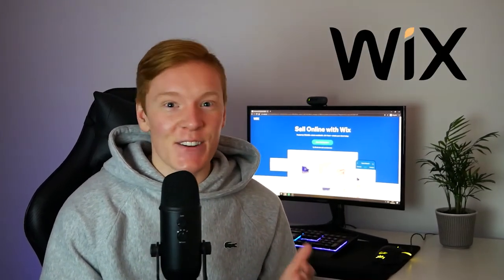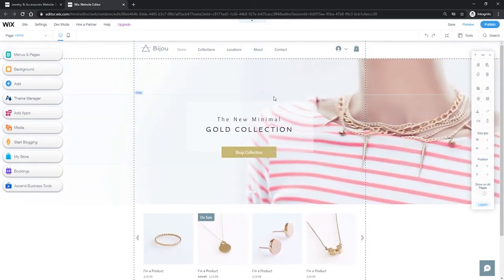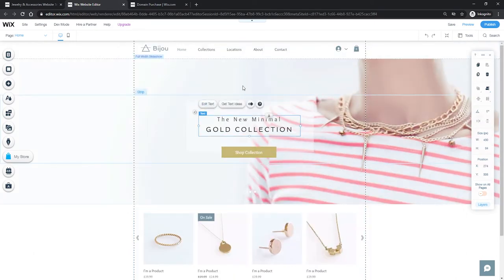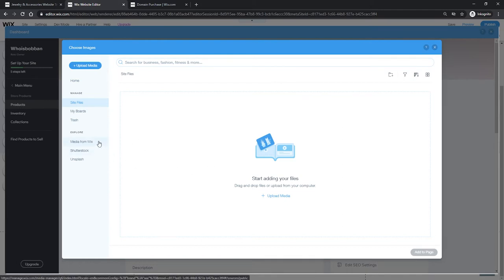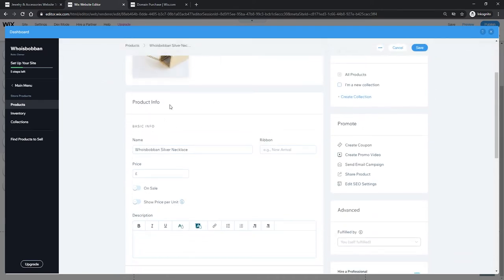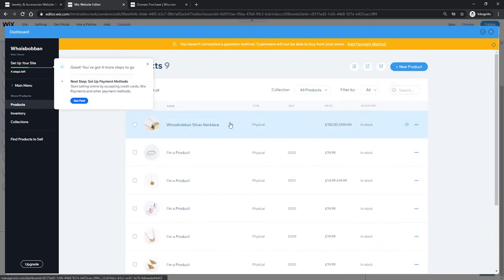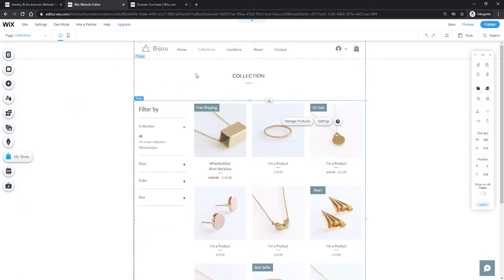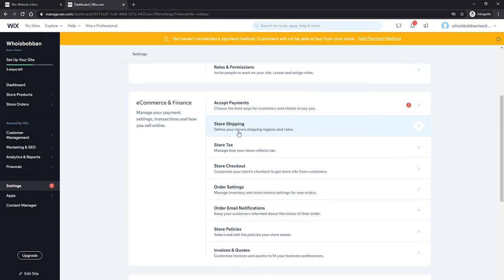How to Create an eCommerce Website - Online Store Full Tutorial!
Are planning on starting your own eCommerce or online store website? This complete how to make an eCommerce website tutorial 2021 will show you the ropes and walk you through the answer for starting an online business or retailers moving their store online.

⏰TIMESTAMPS
00:00 - Intro
00:36 - Creating an account
03:01 - Picking a theme
05:00 - Understanding the Website Editor
07:50 - Connecting domain
08:33 - Choosing a plan
10:50 - Creating content / Design
16:56 - Adding products
27:08 - Picking payment method
27:59 - Financial integrations
28:28 - Online store settings
29:34 - Designing collection page
36:06 - Manage pages & Design
36:41 - Publishing store live
38:43 - Website Settings
39:45 - Choose a Shipping Solution
45:35 - Set up Sales Tax
50:15 - Outro

👁 In this eCommerce Tutorial, you will learn how to create an eCommerce website. By the end of this how to start an online store tutorial, you will have your online shop up and running ready to take on new customers! This is a step by step tutorial on how to make an online store and commerce website!

It's 2021, no more messy websites! You are going to learn how to create an amazing, professional and modern website, so watch this video on how to make an online store and you will have a great commerce website done in a couple of hours!

Whether you have a brick and mortar business and want to expand online or you’re excited to start a new business from zero, eCommerce can be a highly successful and fulfilling venture.

A thriving eCommerce business begins and ends with the website. If you haven’t created one already, it can seem like a daunting chore. But it’s not as hard as you may believe. That’s why I’ll teach you how to get your very own eCommerce website up and running in no time during today's video.

Creating an eCommerce website that visitors love and are willing to buy from is a bit harder then you might think. It takes a mixture of good design, solid marketing, and plenty of hard work to get the ball rolling.

Learning how to start an online store using will give you a head start in terms of getting your website live and ready to take in customers so your current or future business can grow into something great!

By following my step-by-step video tutorial you will have your online store up and running in no time, and good luck with your new site!